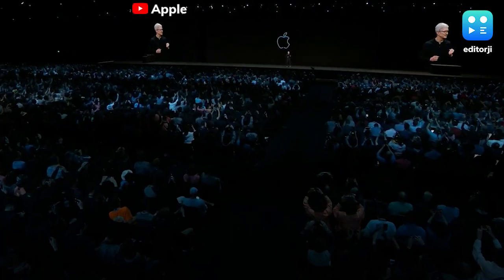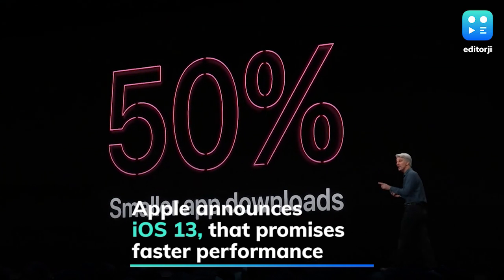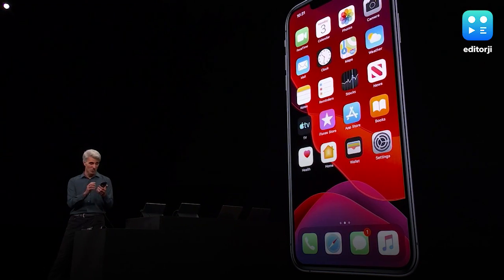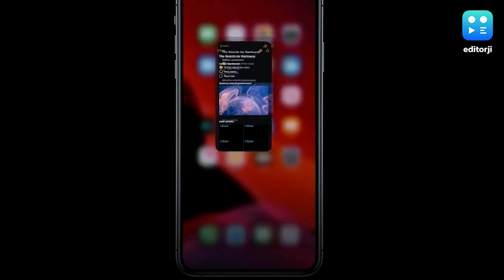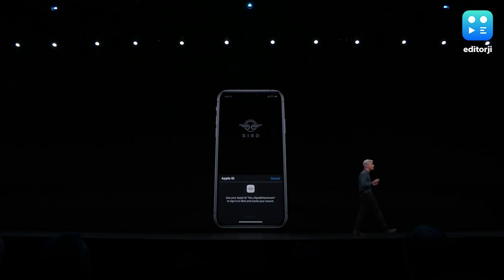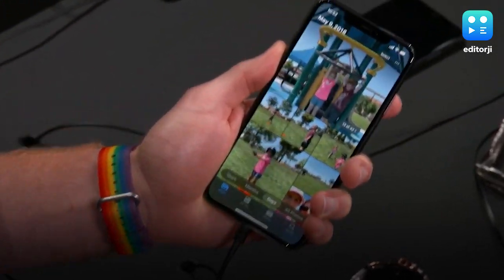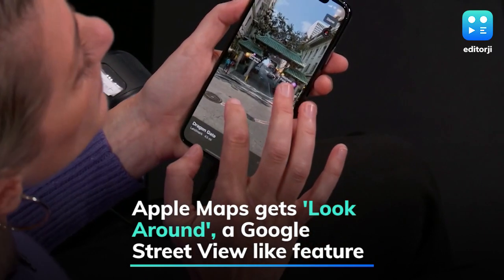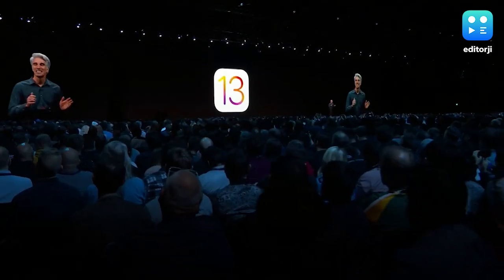Apple's WWDC 2019 event: Best features of iOS 13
Apple announced a lot of changes to its mobile operating system with iOS 13 at its WWDC 2019 event. From Dark Mode to 'Sign in with Apple', take a look at what's new!